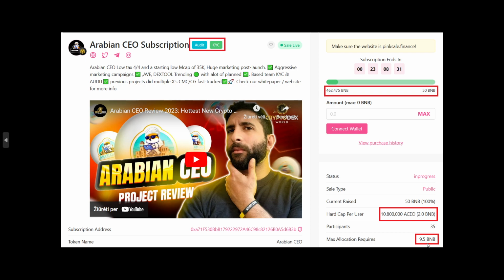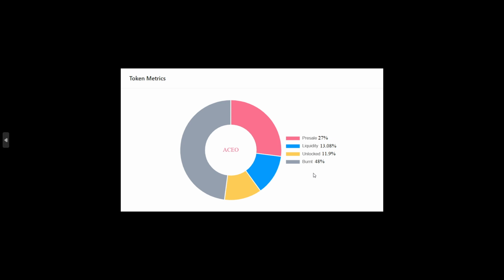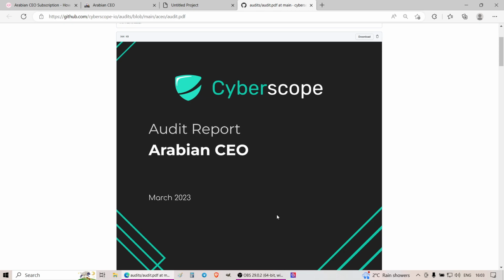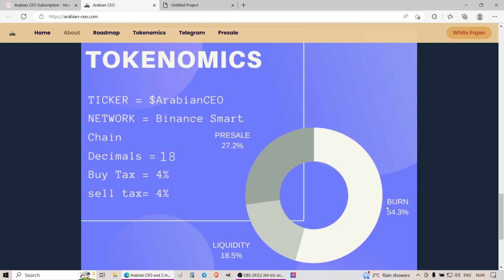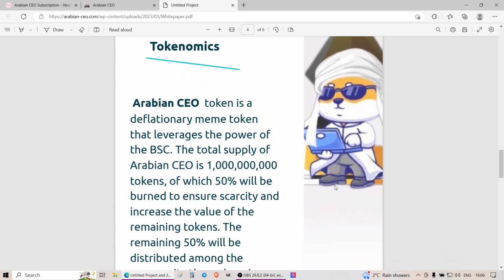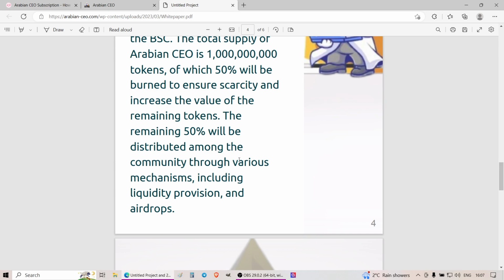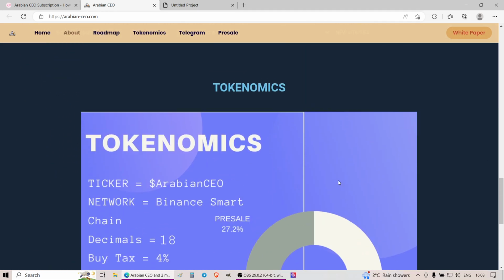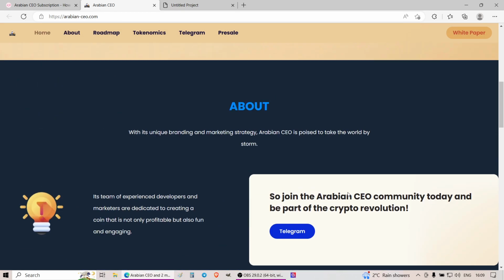DEEPDIVE into Arabian CEO launch Presale!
In this video i will be talking about upcoming launch with the Pinksale Finance of ACEO token. More about it in the video:

Everything that i say is my personal opinion and not an investment advice.
At all times DYOR - Do Your Own Research!